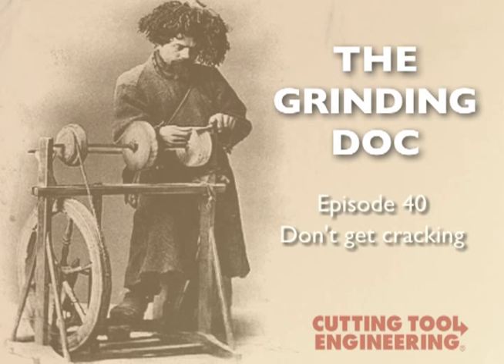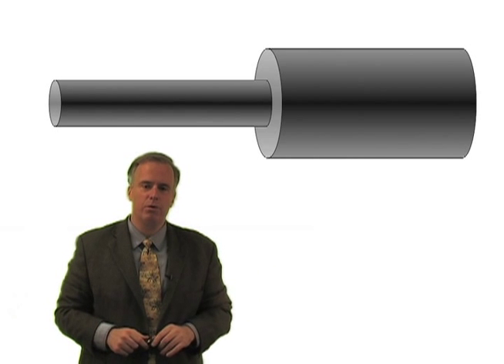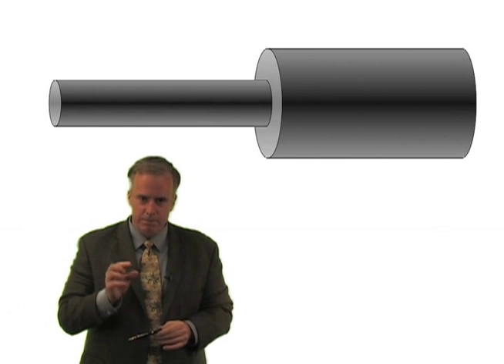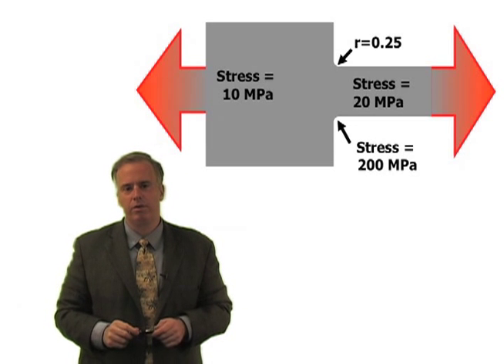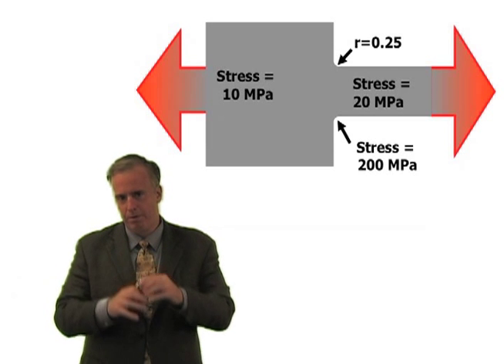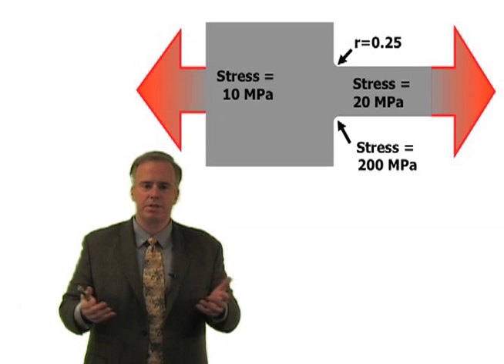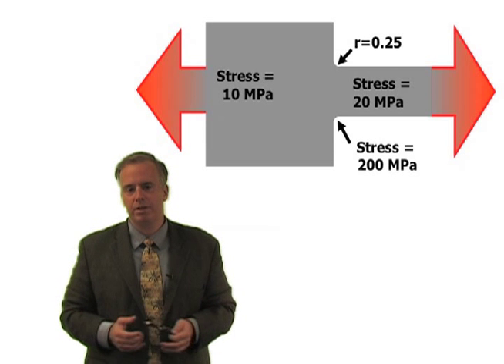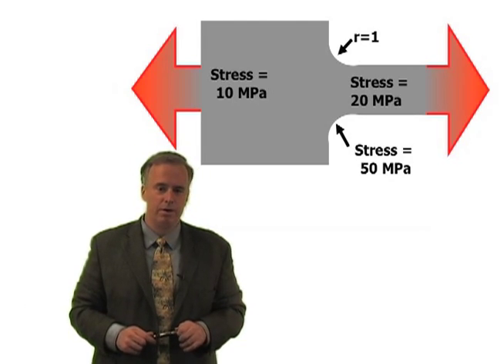Episode 40: Don't get cracking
In the 40th episode of Cutting Tool Engineering's Web-based Grinding Doc Video Series, Dr. Jeffrey Badger helps a shop that's getting cracking at the corner radius of a tungsten-carbide part. Visit The Grinding Doc website for more advice from Dr. Jeffrey Badger